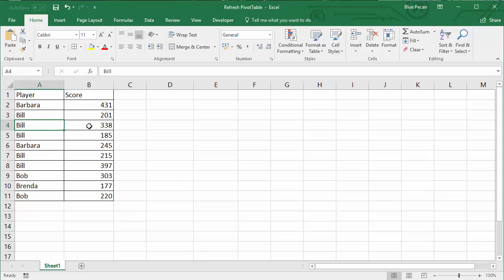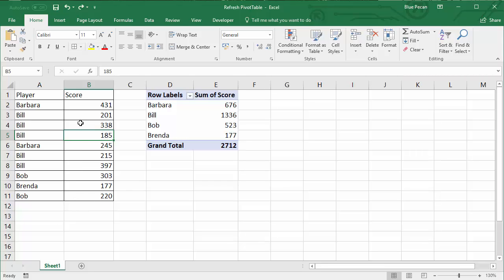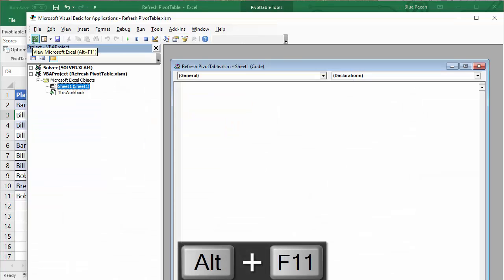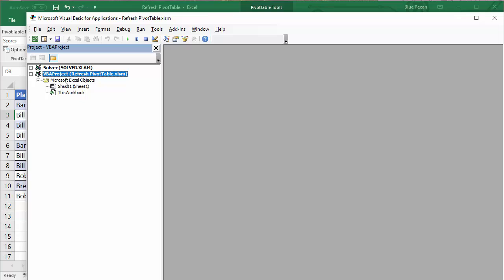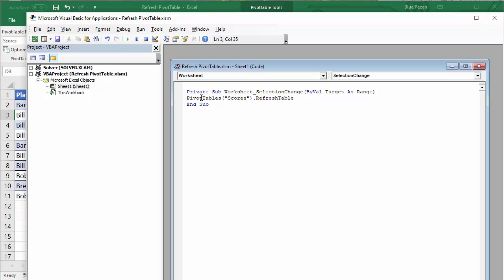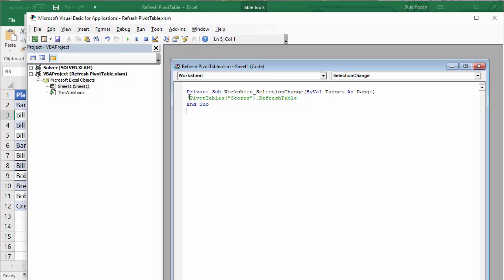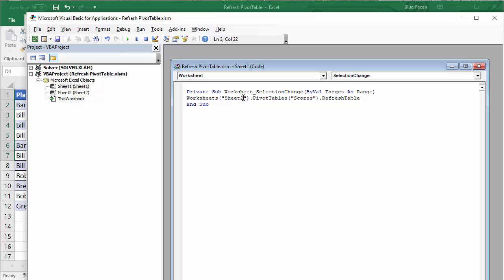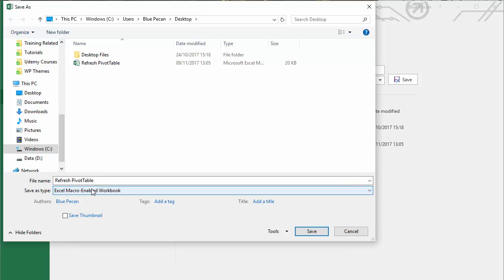AutoRefresh PivotTable When Data Source Changes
PivotTables require a refresh if the underlying data is changed or added to.  This video will explain how to automatically refresh your PivotTable using a few lines of VBA code. The solution will work when you change existing data or add new data.